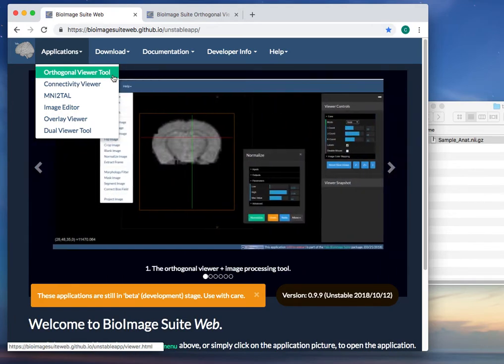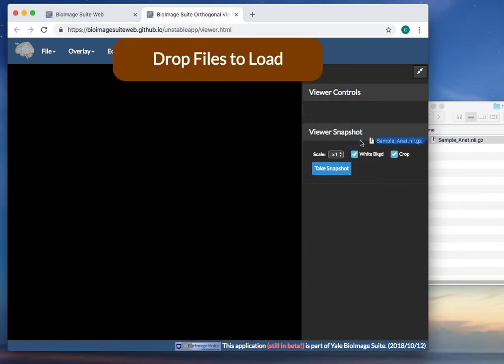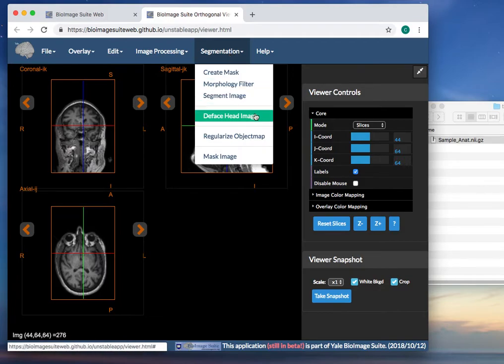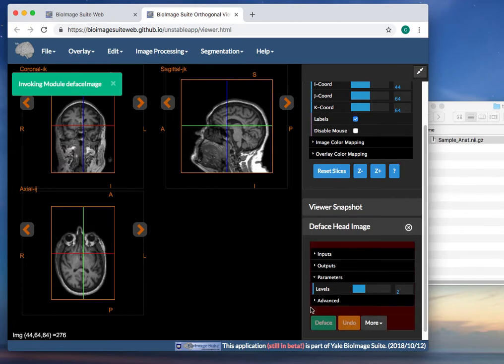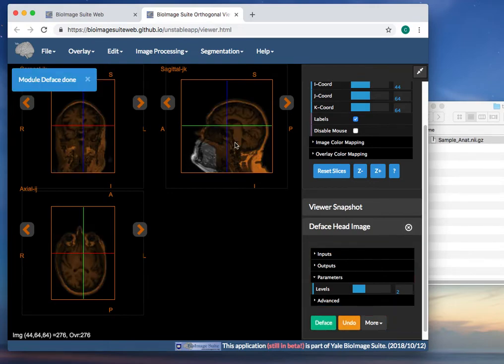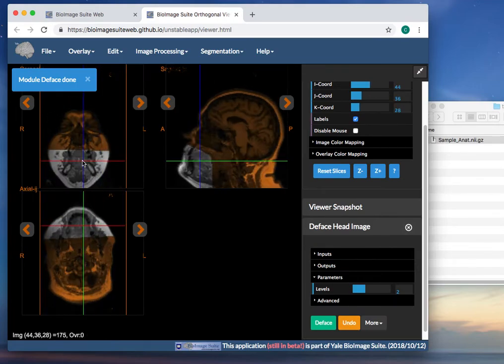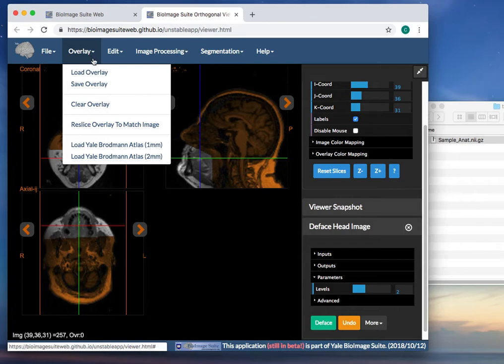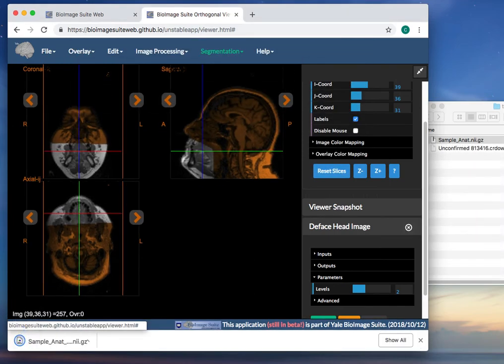Defacing Video Demonstration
This video is is part of the documentation for BioImage Suite Web. We gratefully acknowledge support from the NIH Brain Initiative under grant R24 MH114805 (Papademetris X. and Scheinost D. PIs, Dept. of Radiology and Biomedical Imaging, Yale School of Medicine.).